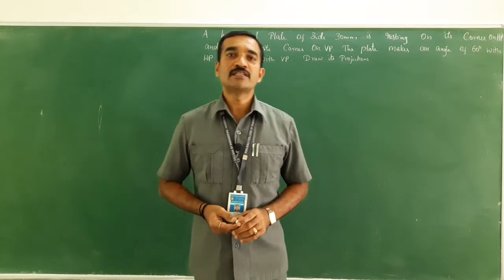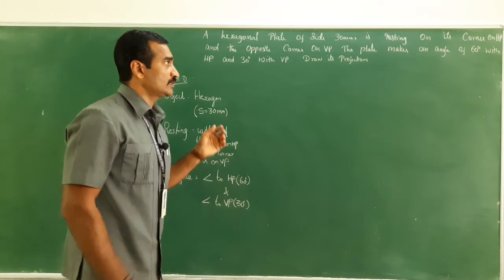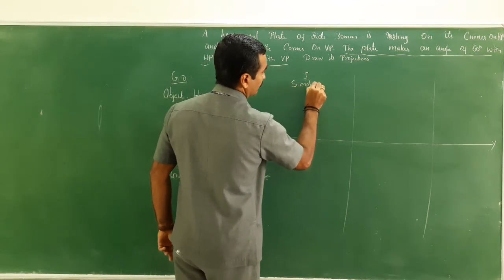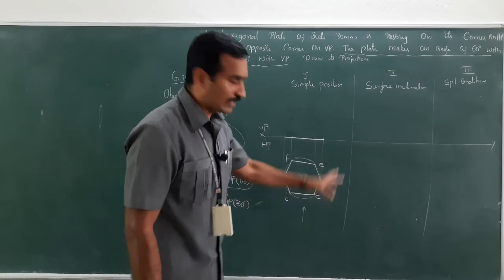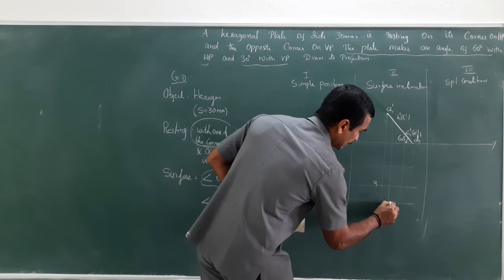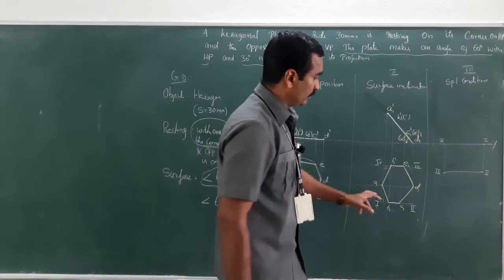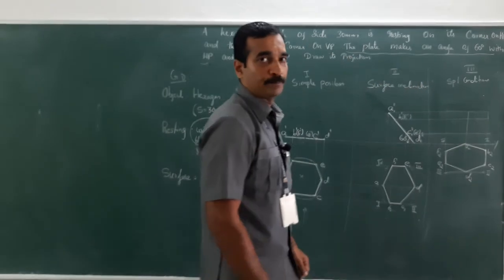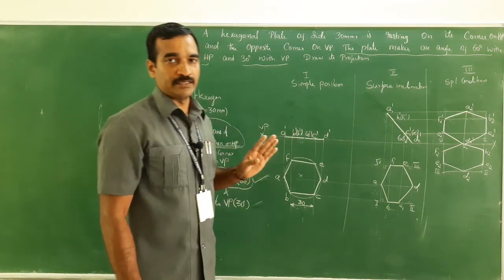Projections of Planes | Problem - 11 | Unit - 2